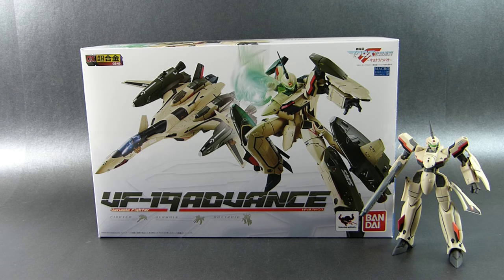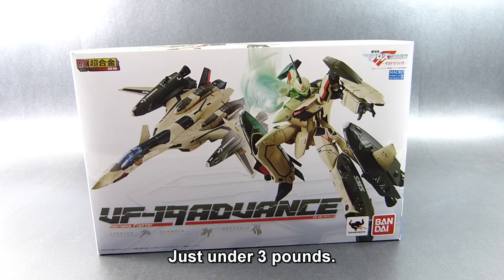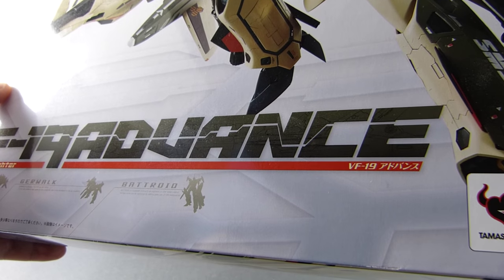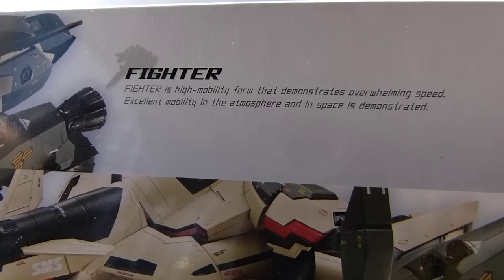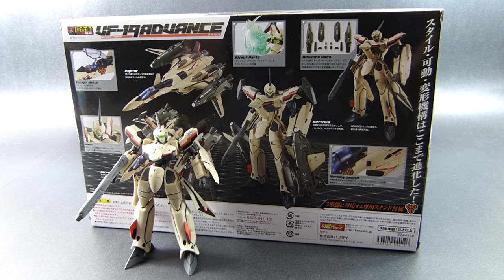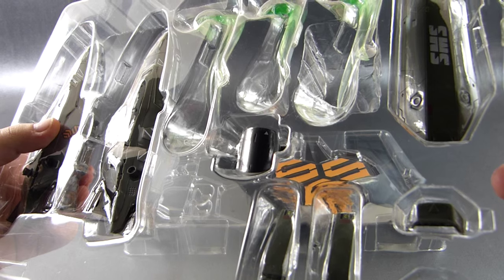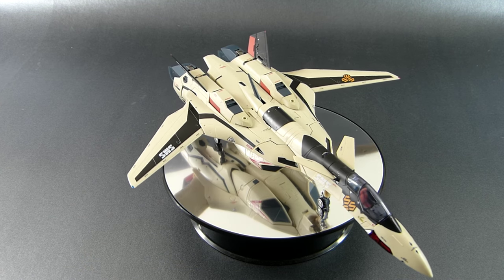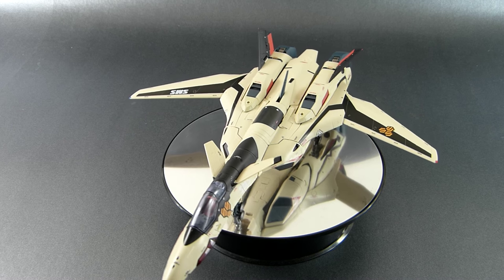Toy Unboxing - DX Chogokin GE-69 VF-19 ADVANCE from Bandai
My dream of having a transforming replica of YF/VF-19 from Macross  has finally come true. And while I will need some time to prepare for the proper review, I can give you a tour of the box and what's inside before that happens :)

And here is the link to the official transformation guide on Bandai's channel I promised:

Unboxing of 1:60 DX Chogokin GE-69 VF-19 Advance (Macross Frontier version) from Bandai Tamashii Nations | Wallas Toy Reviews